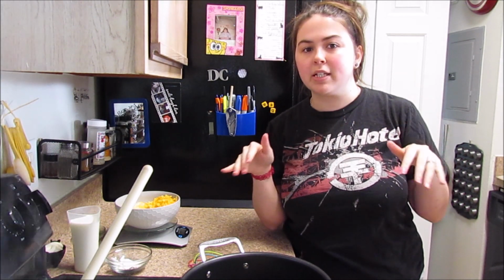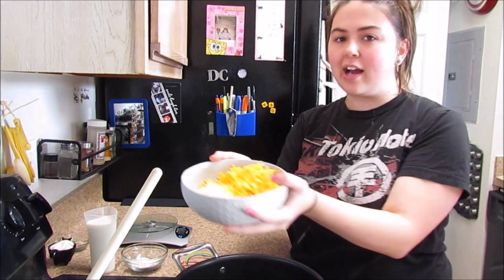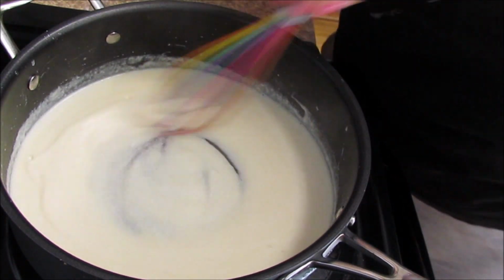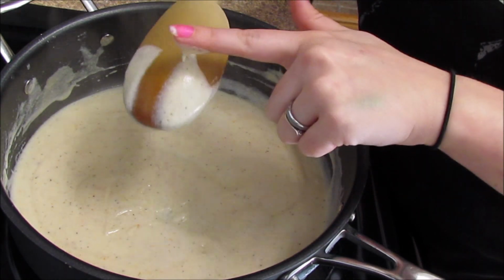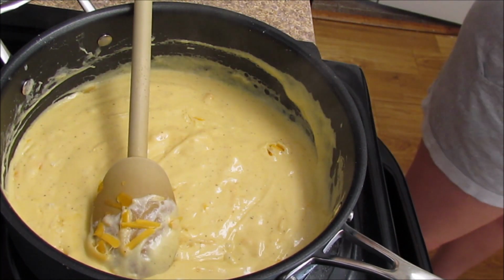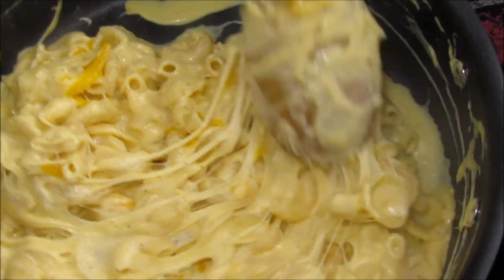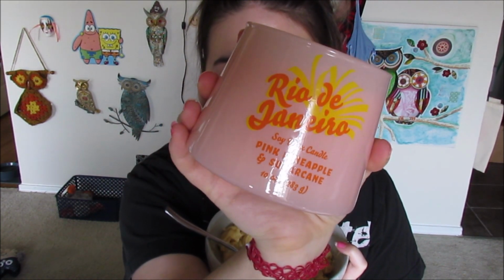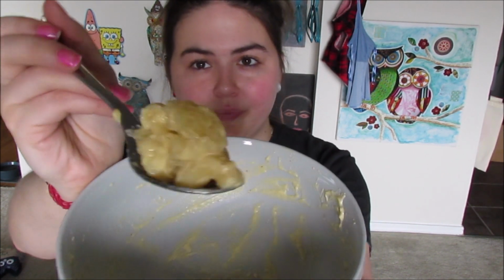Mac and Cheese Recipe | Cook and Eat With Me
Hey honeys, here's the link to the recipe I was going off of:
My modifications:
1/2 cup of Gouda
1/4 cup Oaxaca

1.5 cups extra sharp cheddar

1/4 tsp onion powder
1/4 tsp pepper

Optional af:
pinch of cayenne
pinch of smoked paprika